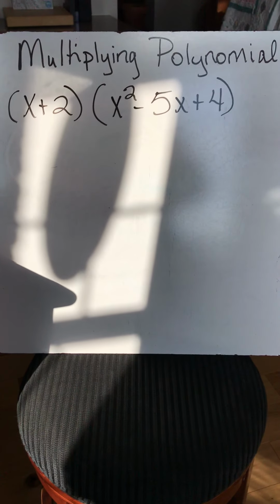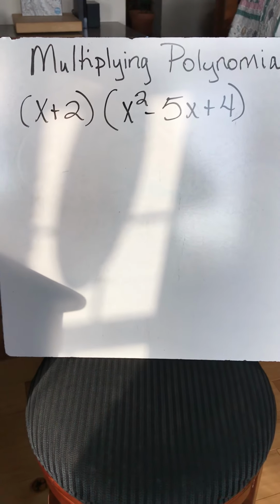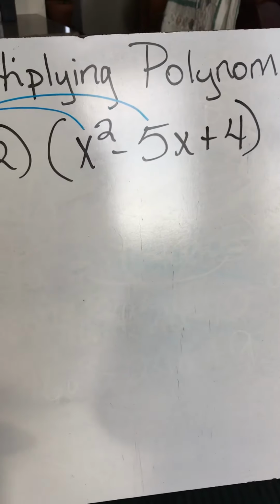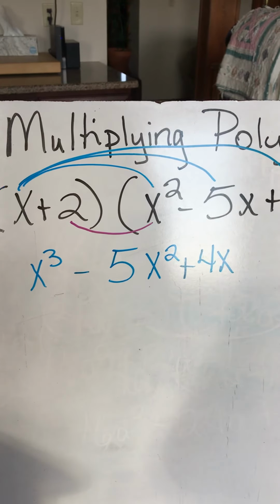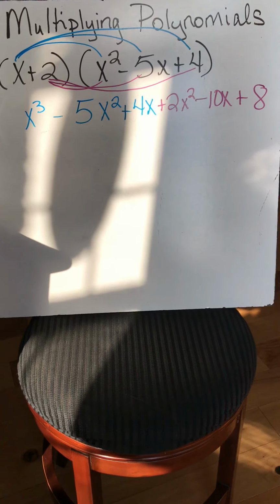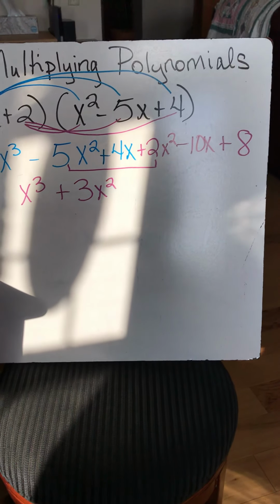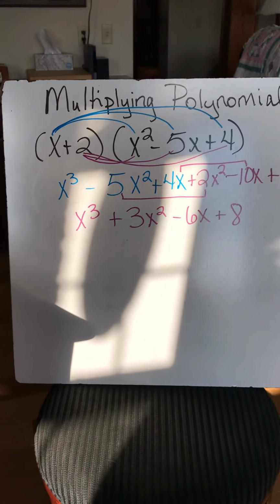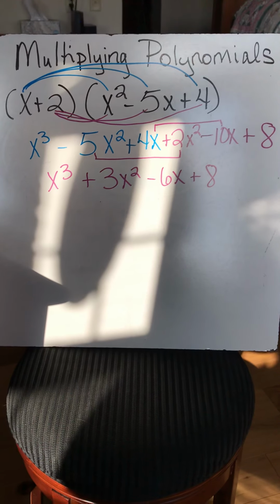5-5-20 Activity Multiplying Polynomials #4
Multiplying Polynomials with more than 2 terms in groups